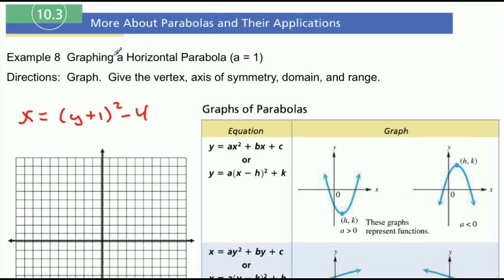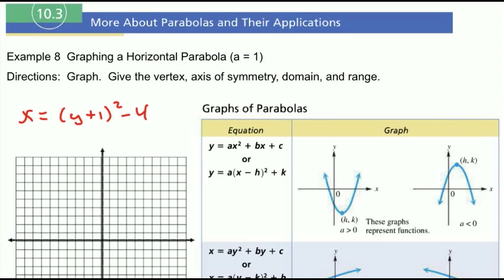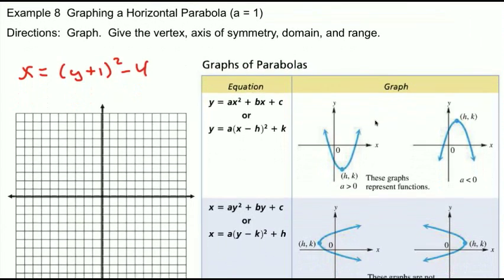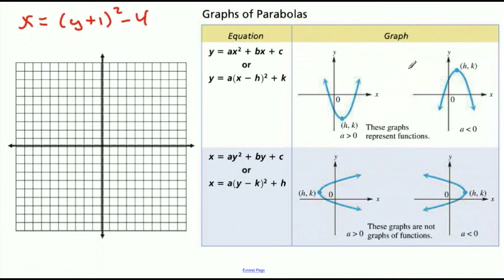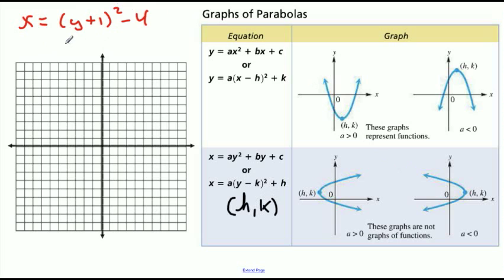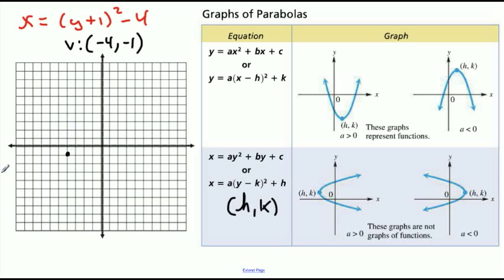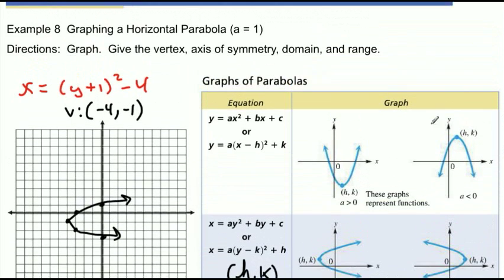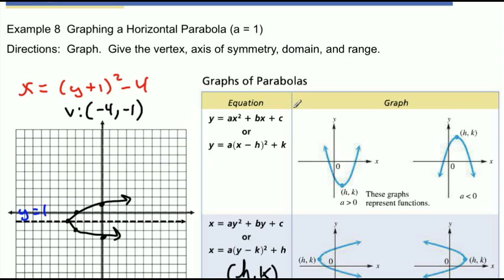10.3 Example 8 Graphing a Horizontal Parabola (a=1)